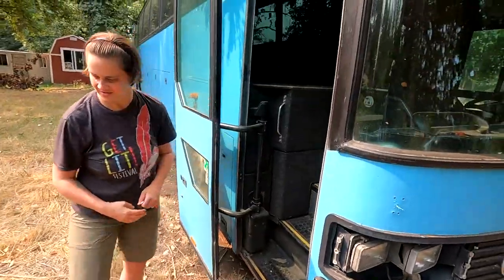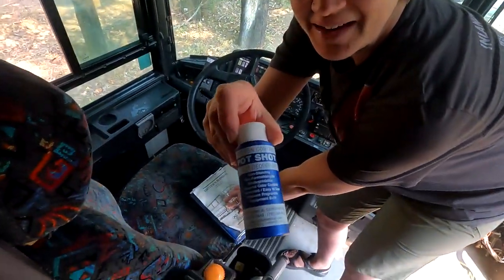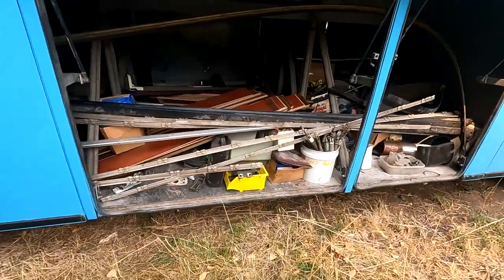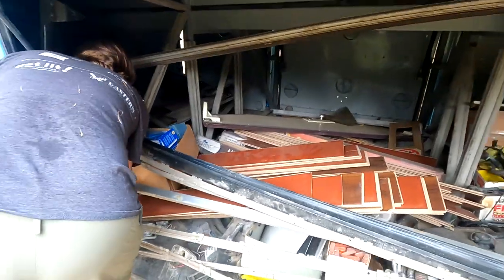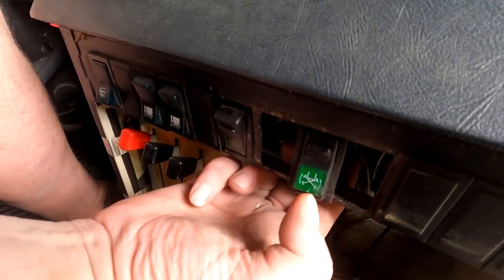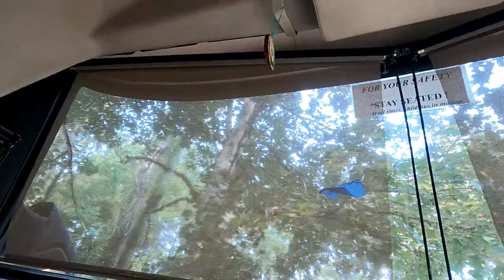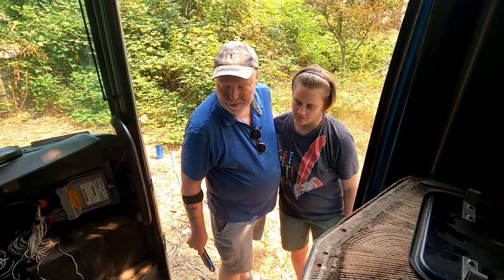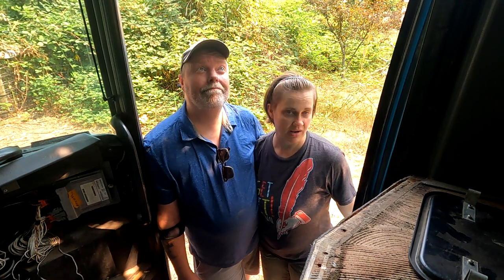A Closer Look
The one where we go have a closer squizz at Magnolia without the pressure of other people over our shoulders.